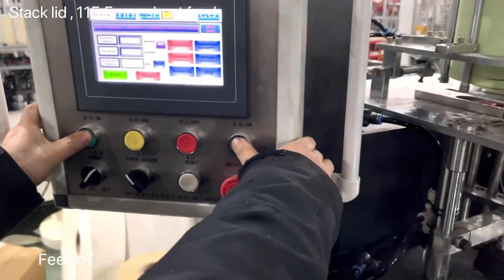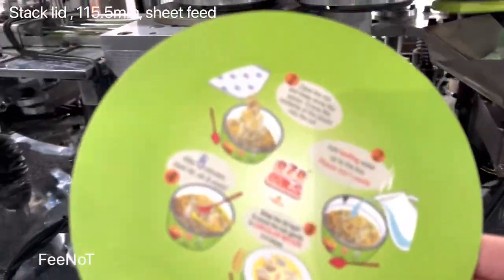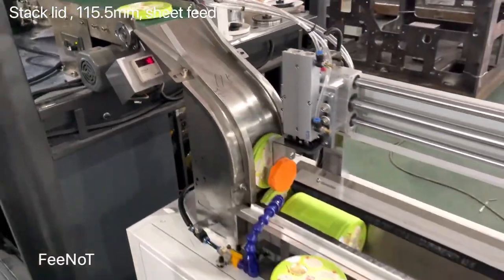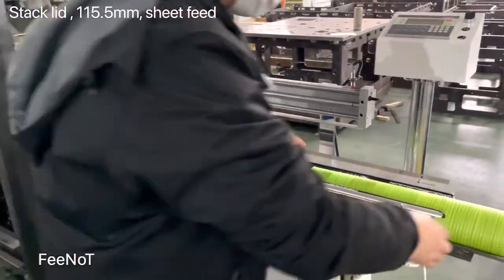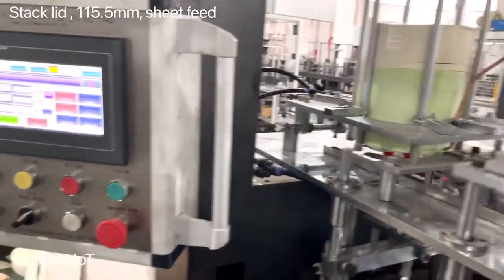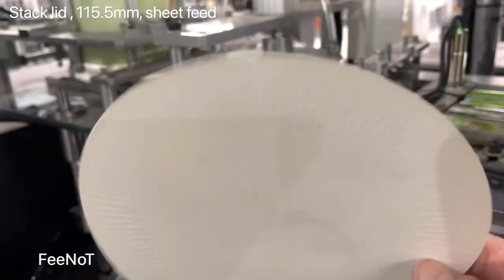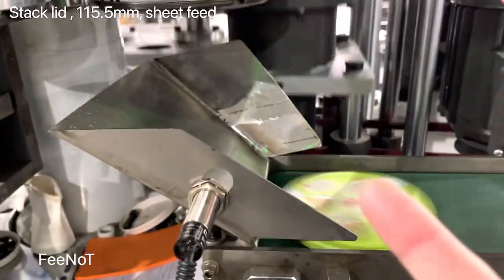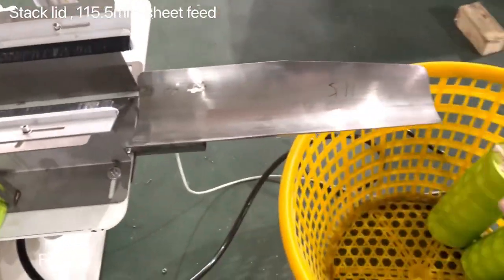Printed cut sheet paper lid cover machine with collector FeeNoT.com bowl container cover india